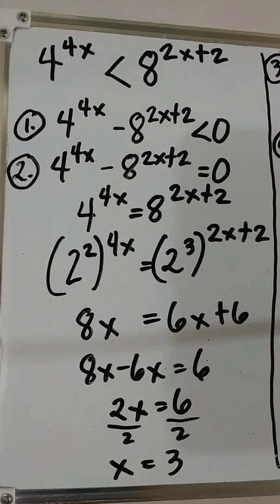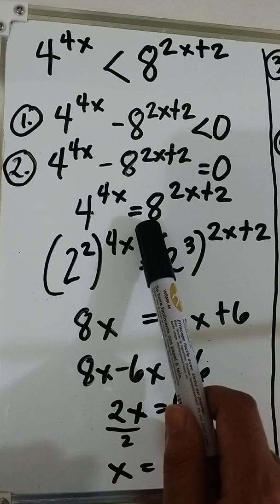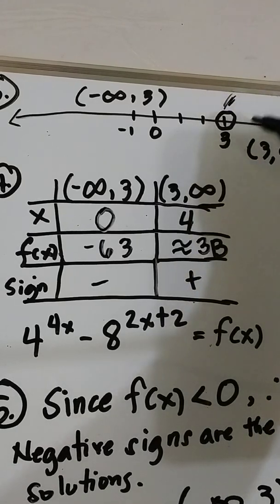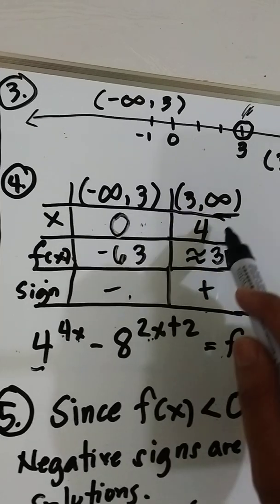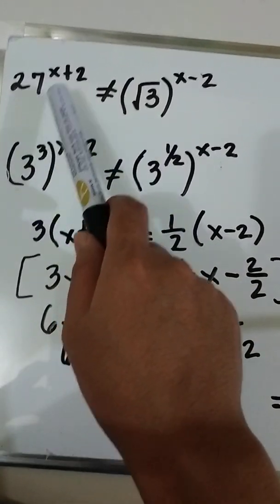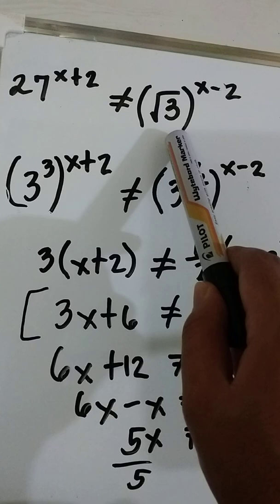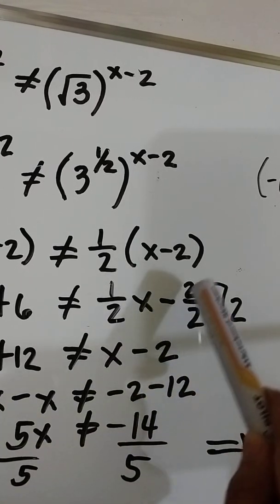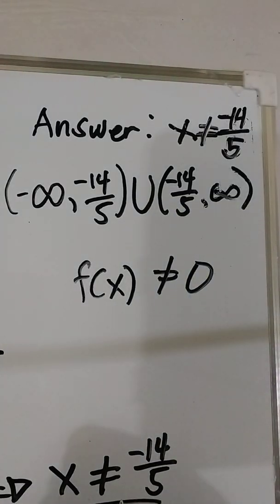Exponential Inequality Examples|Exponential Function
Examples of Exponential Inequality